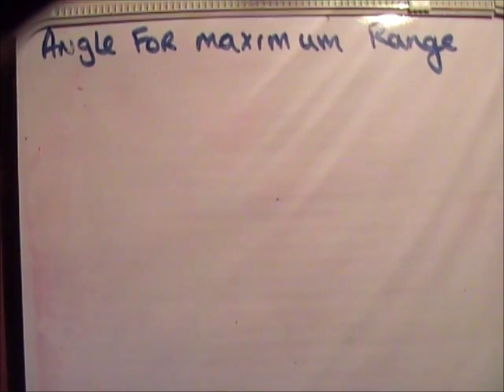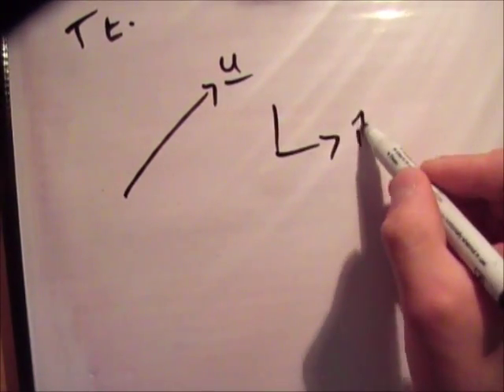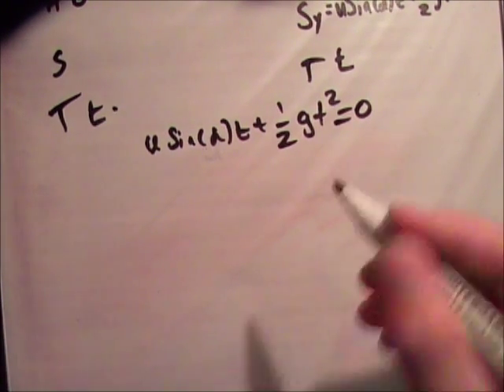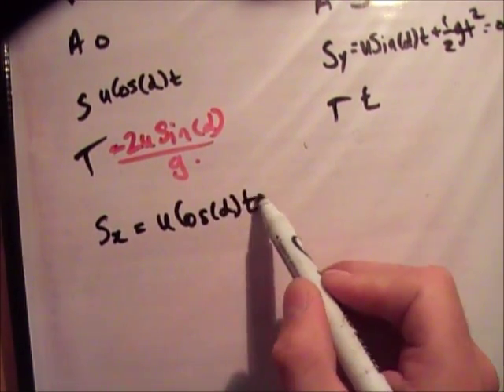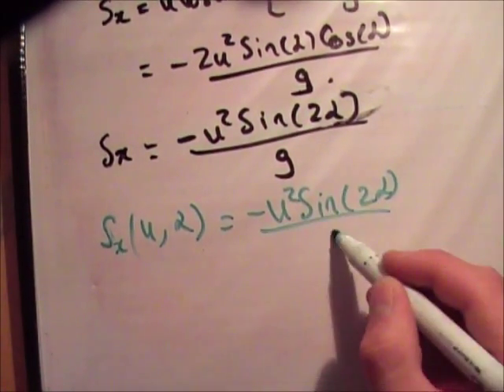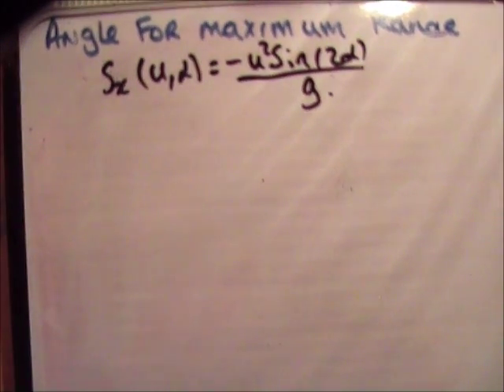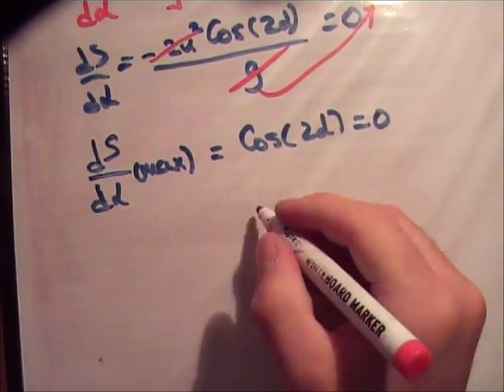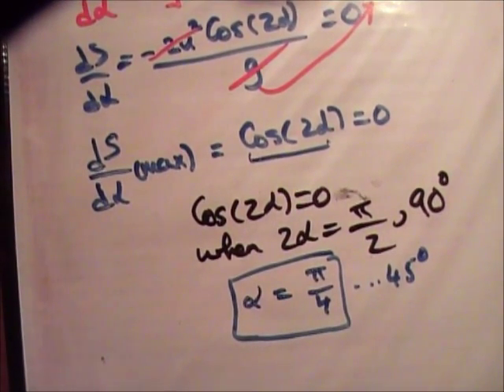Projectiles: angle for maximum range (proof)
In this video I use differentiation to prove that the angle for maximum range is 45 degrees